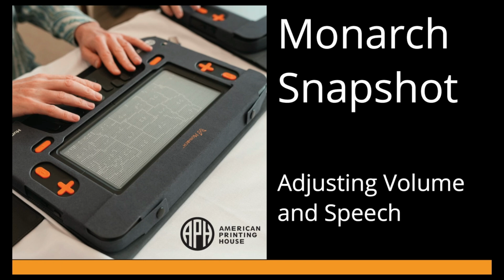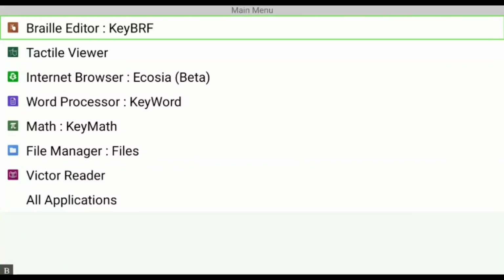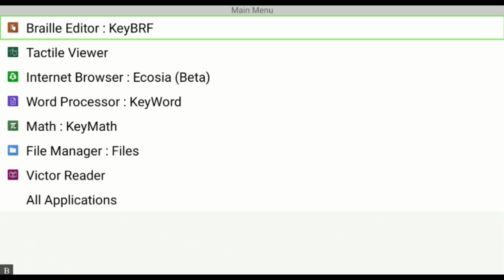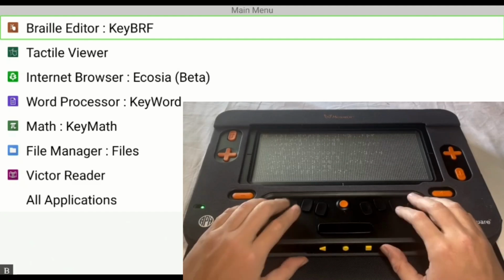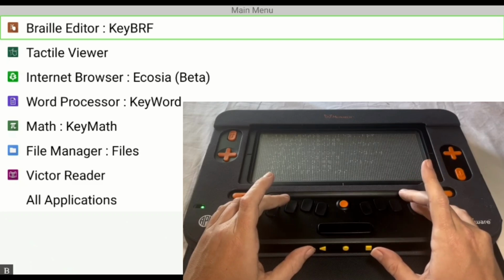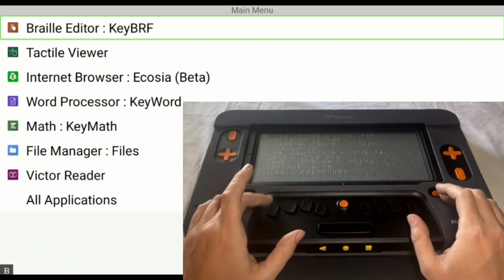Monarch Snapshot: Adjusting Volume and Speech Levels 1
Customize and be totally in control of your Monarch experience with volume levels on videos and speech to text. This video can help you understand how to adjust, and remove, the volume on your Monarch for a completely personalized experience.